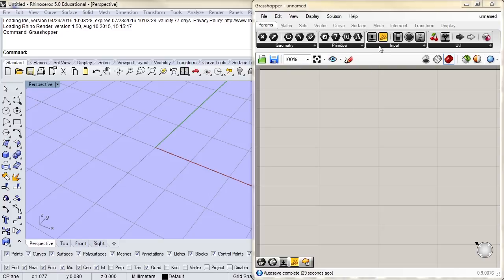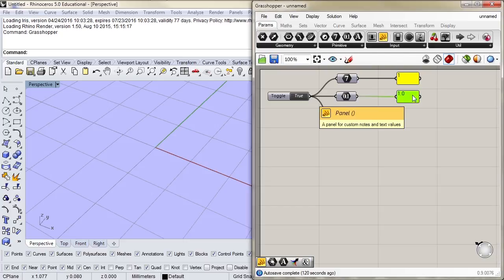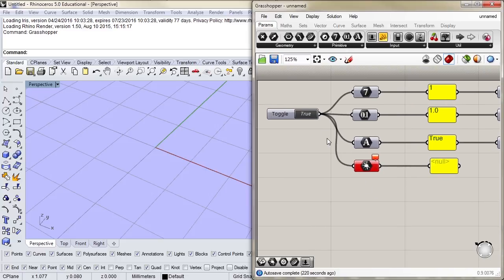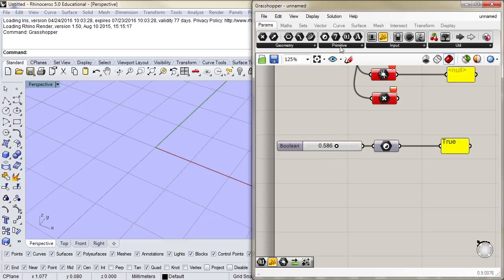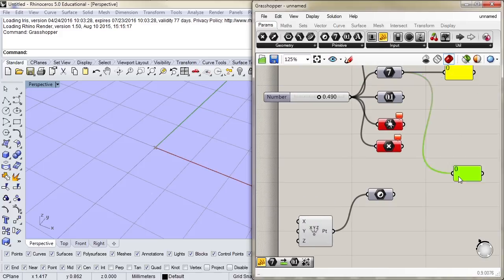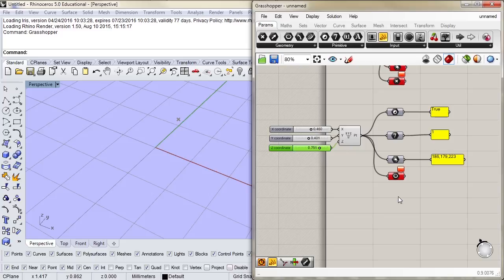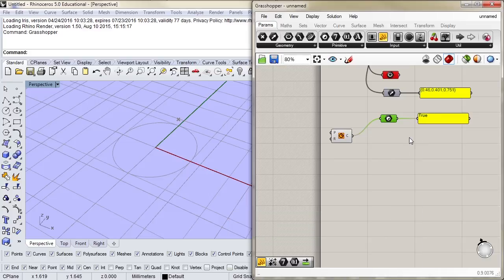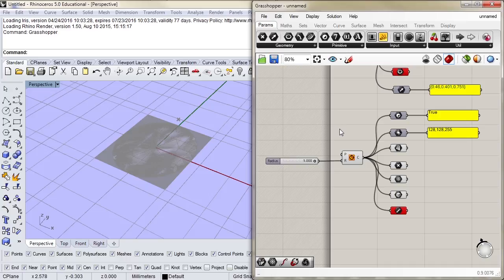0304 Data Type Conversions